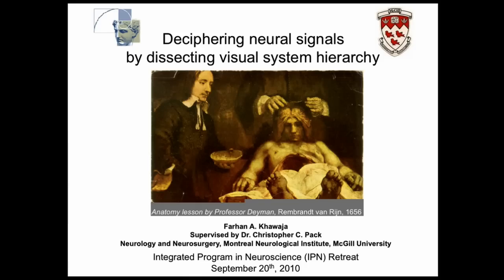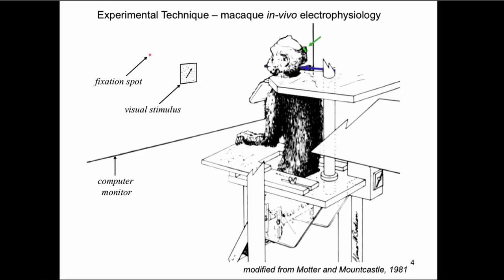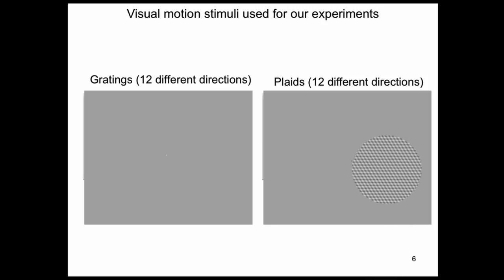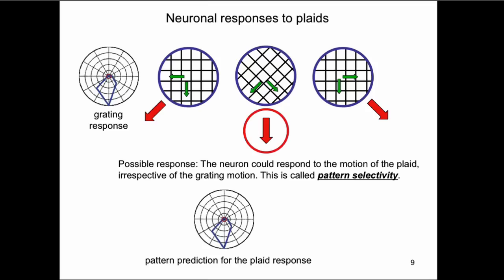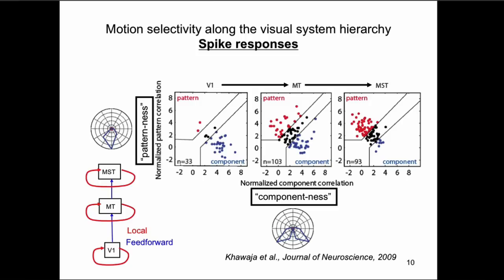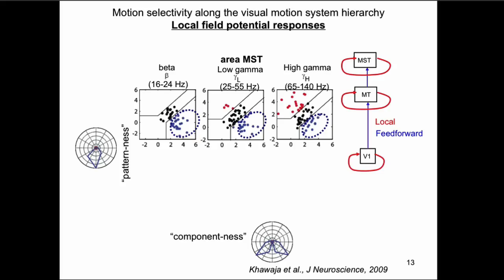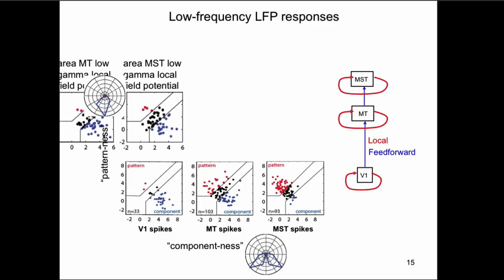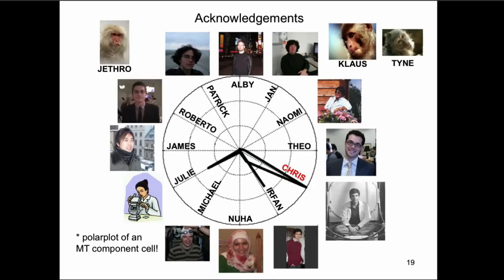Doc Testosterone's Neuroscience Ph.D Talk- Motion Signals in Visual Cortex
If you want to increase your Testosterone NATURALLY, try Aphro-D for yourself with our No-Risk 365-day money-back guarantee, go

Aphro-D and our other products and programs are rated 4.7 out of 5 on Trustpilot… you can read the hundreds of reviews

See the 1000s of SUCCESS STORIES + the BEFORE and AFTER TRANSFORMATIONS

The Doc Farhan Ph.D. YouTube channel is for general informational purposes only and does not constitute the practice of medicine, nursing, or other professional health care services, including the giving of medical advice, and no doctor/patient relationship is formed. The use of information on this channel or materials linked from this channel is at the user’s own risk. The content of this channel is not intended to be a substitute for professional medical advice, diagnosis, or treatment. Users should not disregard or delay in obtaining medical advice for any medical condition they may have and should seek the assistance of their healthcare professionals for any such conditions.